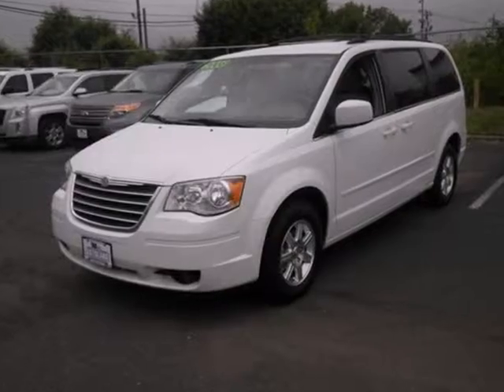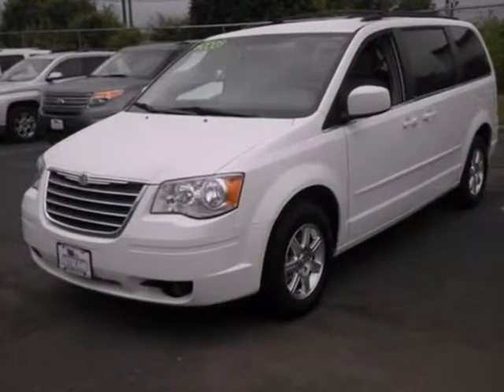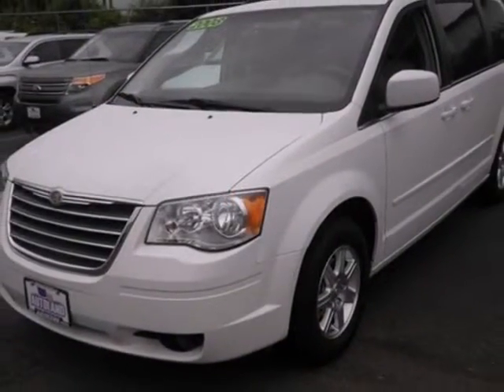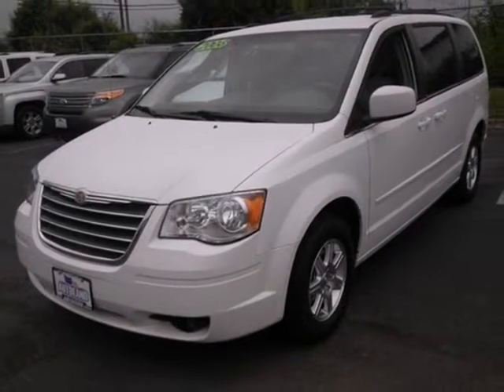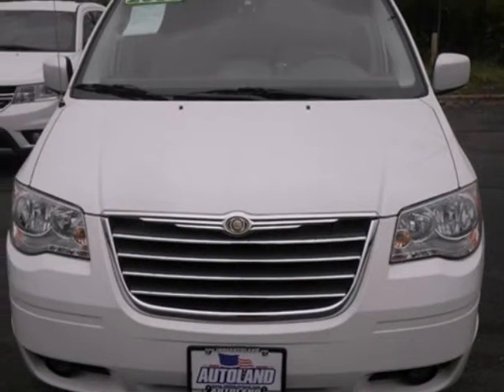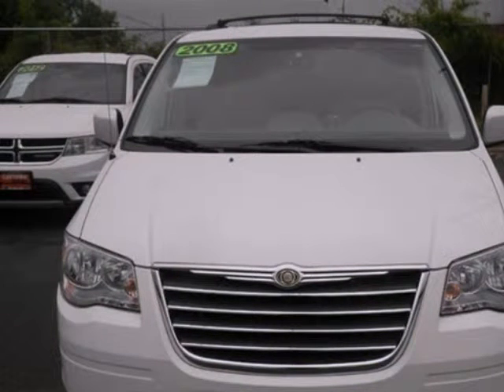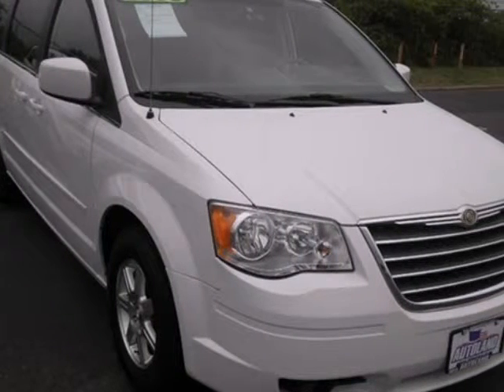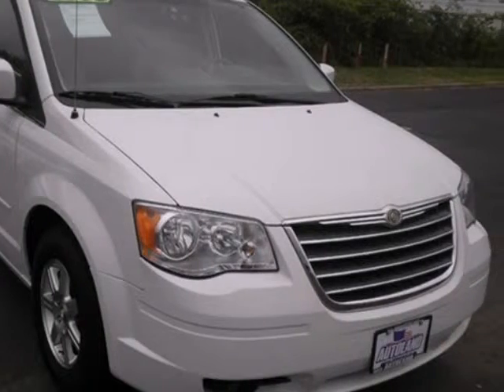2008 Chrysler Town & Country 4dr Wgn Touring Springfield NJ New Jersey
2008 Chrysler Town & Country 4 Door Wgn Touring

Autoland
Springfield, NJ